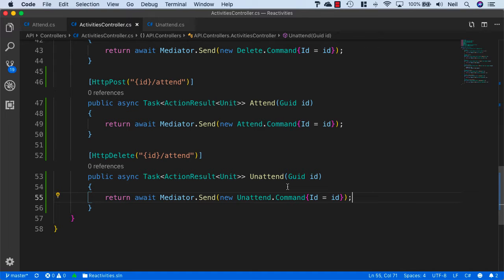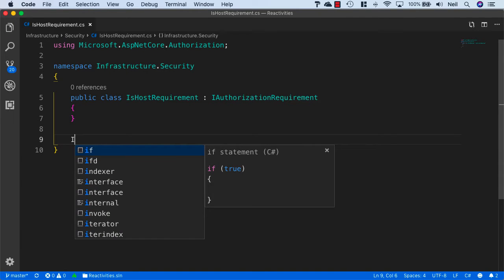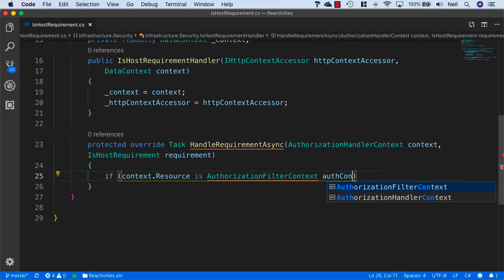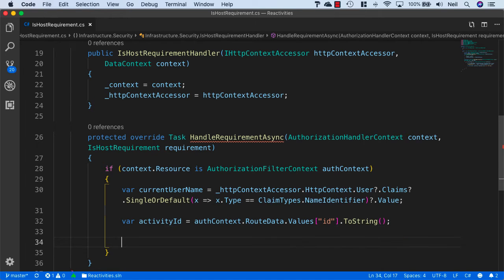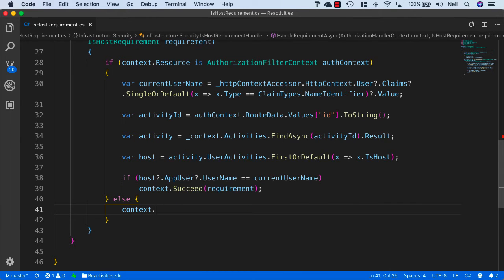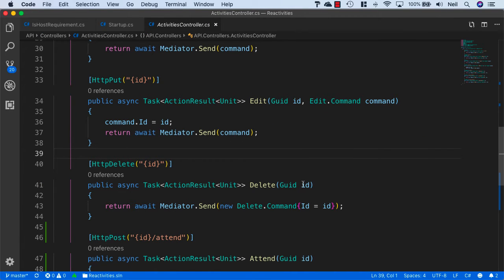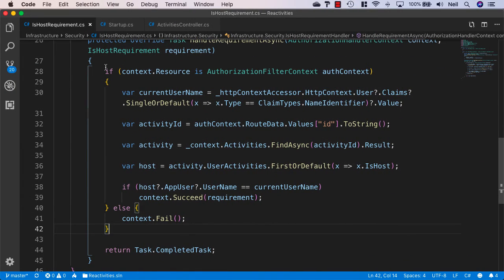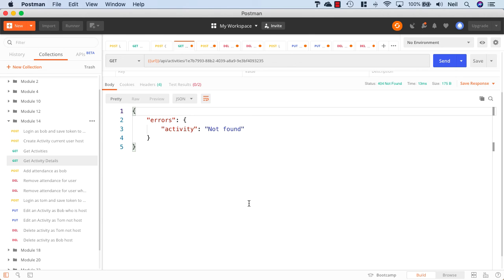13 Creating a custom Auth policy